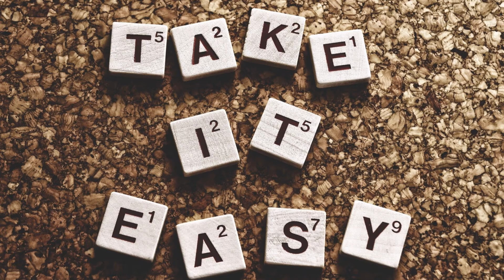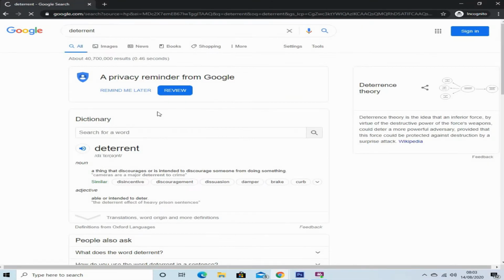Security Controls Explained In 02:45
In this video we go into Security control types and their functions